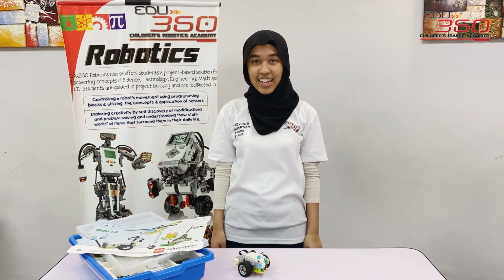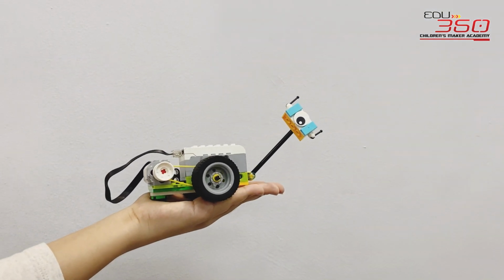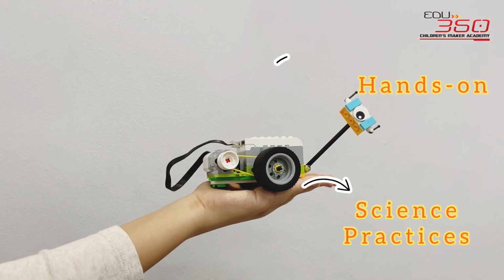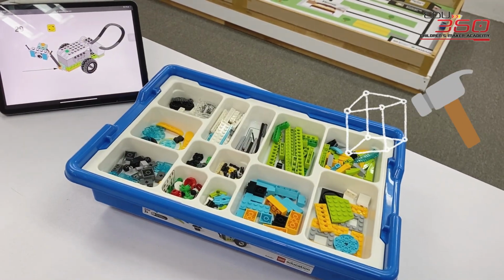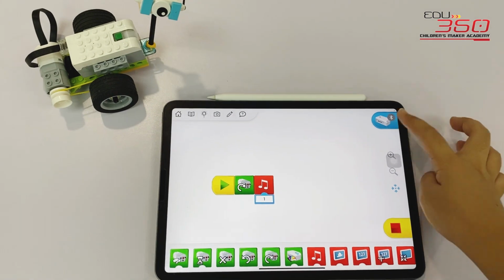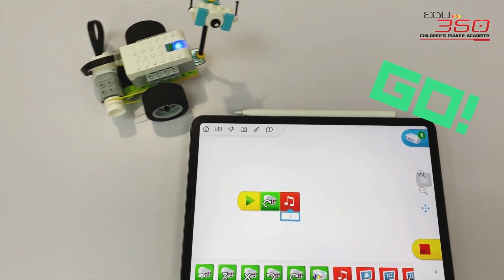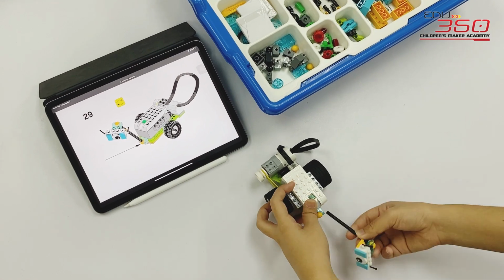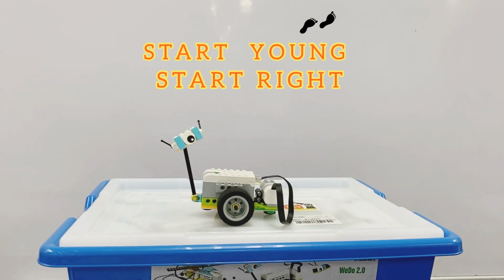Junior Robotics - LEGO Wedo 2.0 Workshop - Conducted By EDU360 Academy